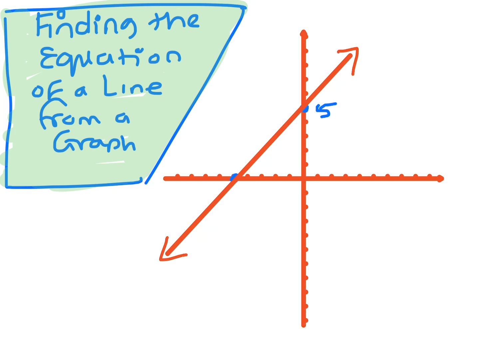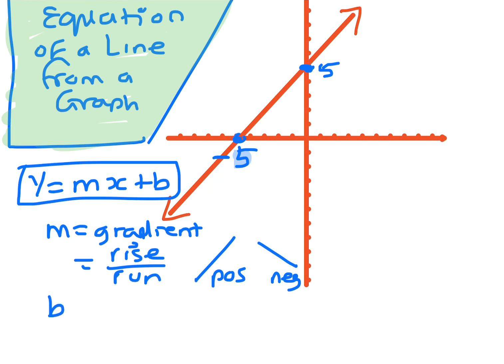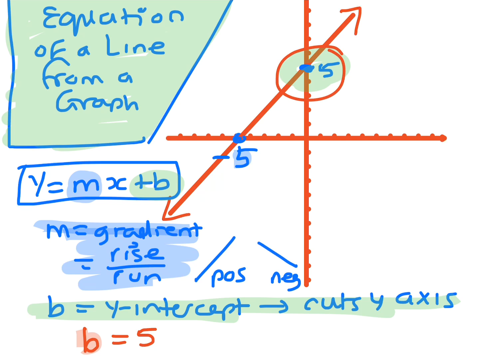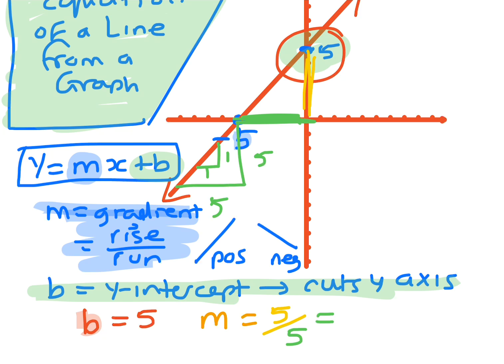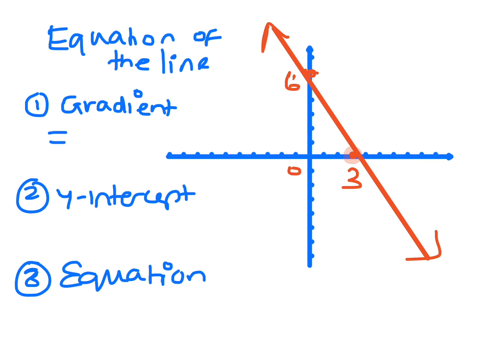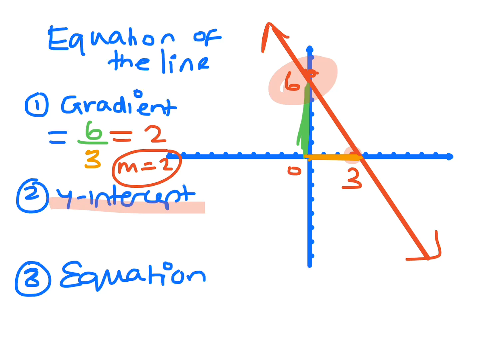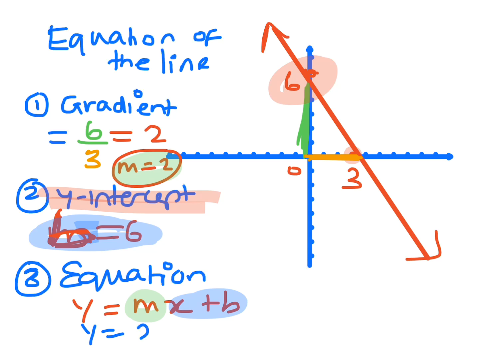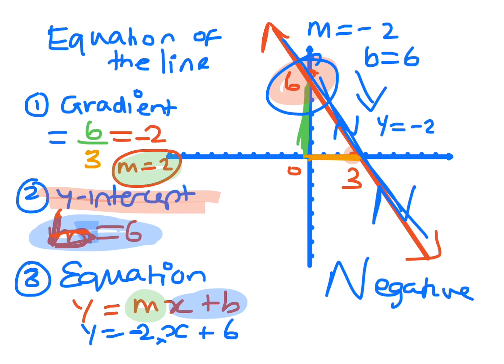Linear Relationships :-Equation of a line from a graph